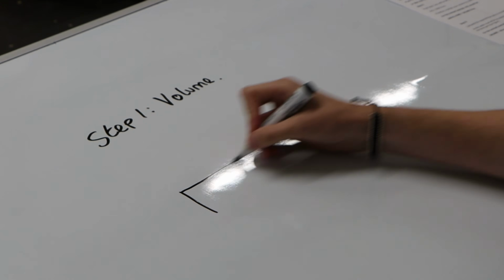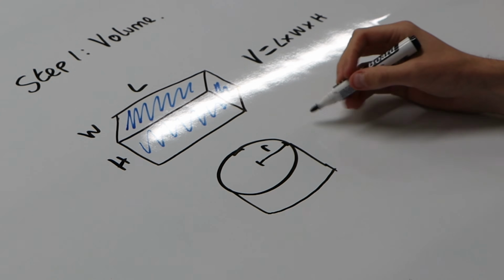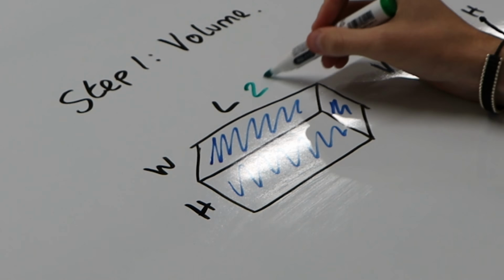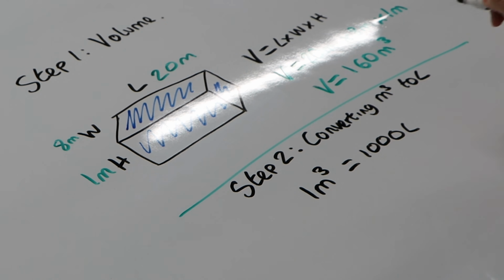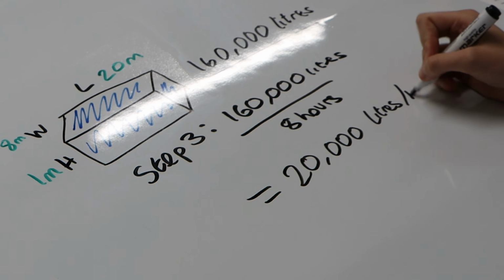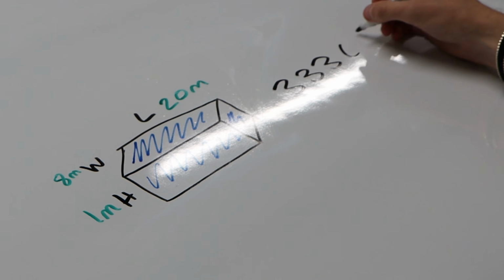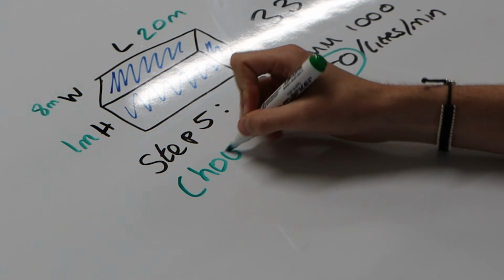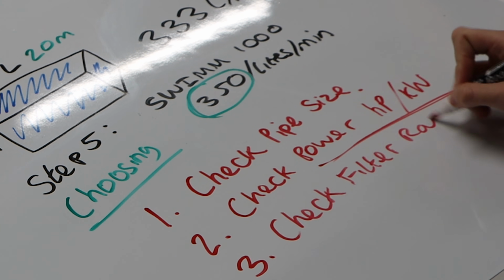How to Choose a New Swimming Pool Pump in 5 Easy Steps | FPS Pumps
Pool experts recommend circulating the pool water roughly every 8 hours, so we created 5 easy steps to help you choose a swimming pool pump.

Step 1: 0:17
Step 2: 2:46
Step 3:  3:26
Step 4: 4:11
Step 5: 4:59